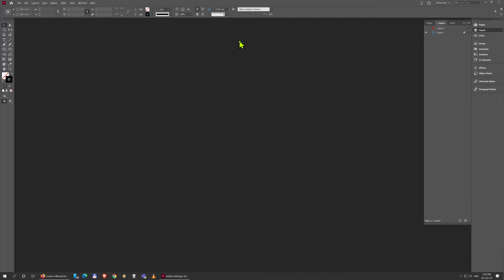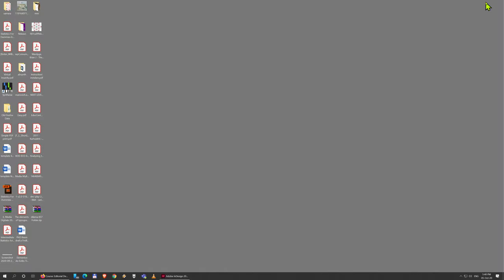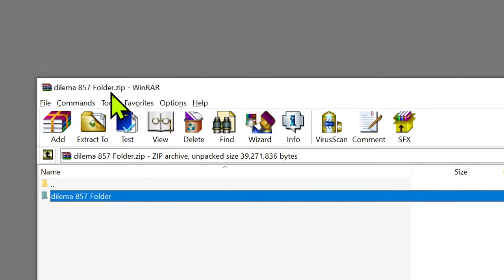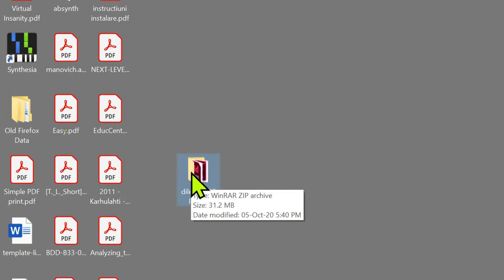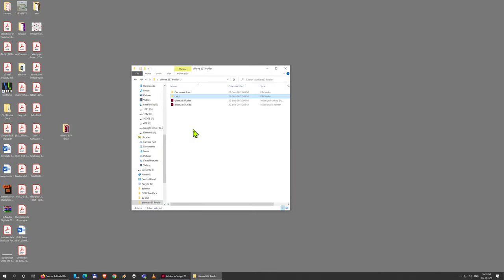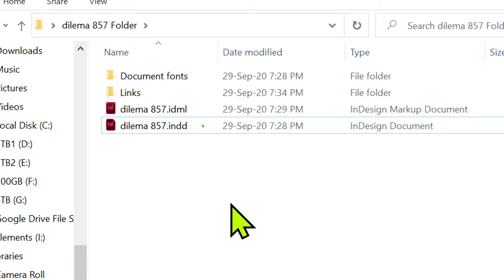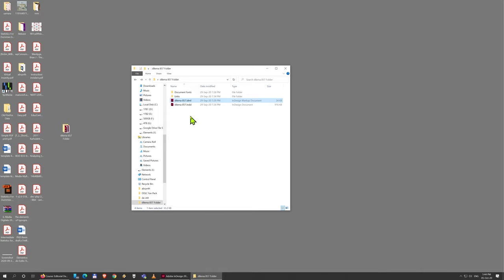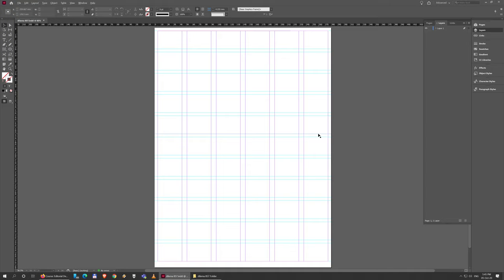02. Using the files from moodle